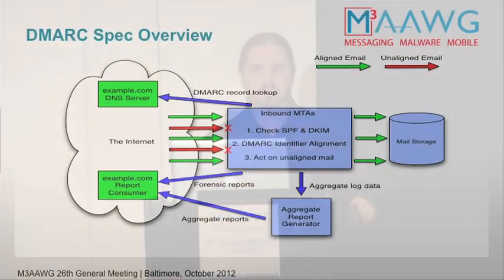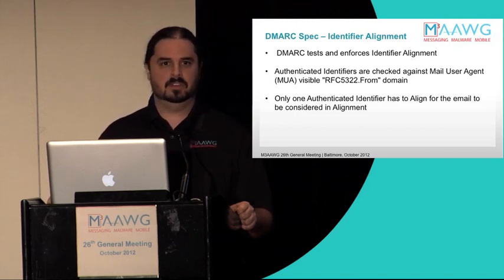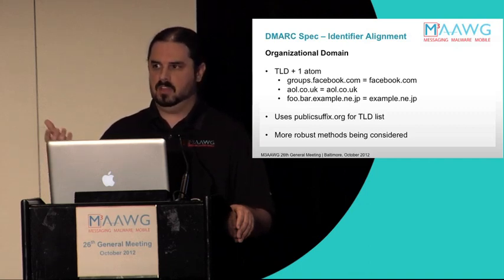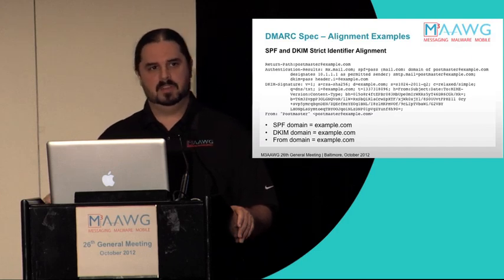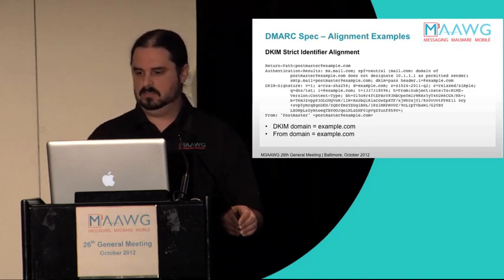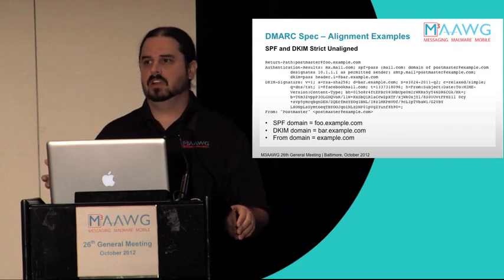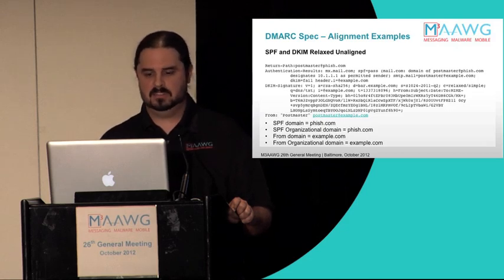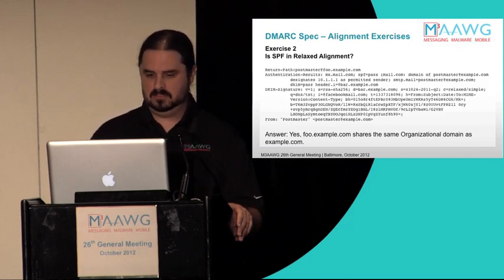DMARC Training-2: DMARC Identifier Alignment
With details and examples on using the DMARC specification, this material was originally presented as part of a training course at the October 2012 M3AAWG meeting in Baltimore, Maryland. This is the second part of six videos that comprise two and half hours of DMARC training. Features Mike Adkins, M3AAWG Co-Vice Chairman and DMARC.org member. A PDF of the slides for this segment is available